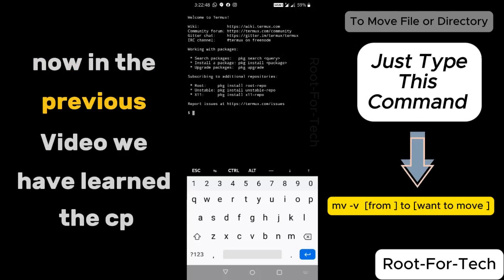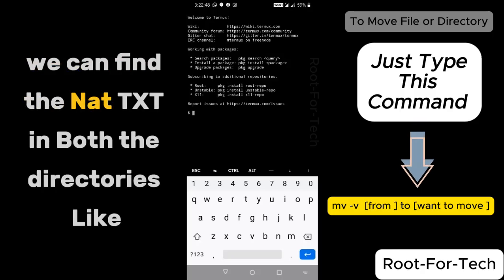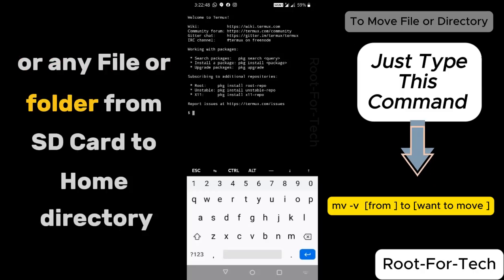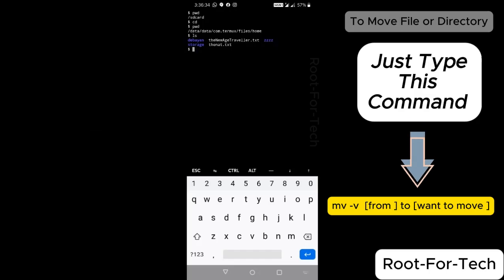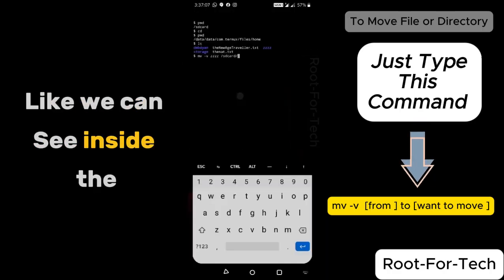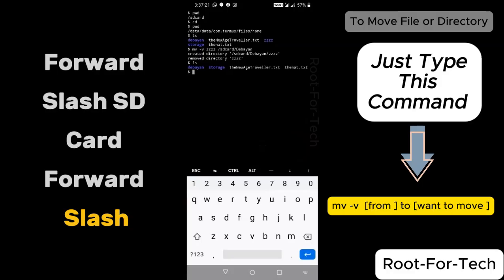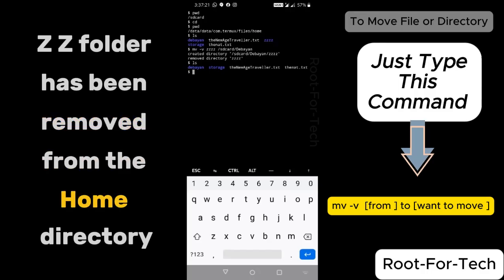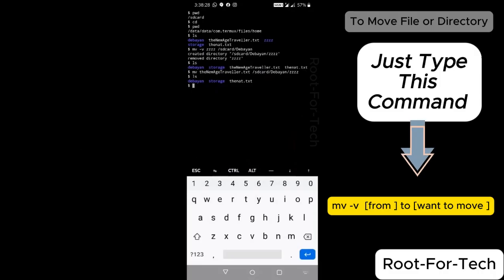Master the mv Command in Linux | Move Files Like a Pro!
🚀 Mastering the mv Command in Linux & Termux | Move Files Like a Pro! | Root-For-Tech

Want to move files or folders like a pro?
This short and powerful tutorial from **RootForTech** teaches you everything you need to know about the **`mv` command** in **Linux**, **Termux**, and **Ubuntu**. Learn the key difference between moving and copying, and discover how the `mv -v` option gives you **real-time feedback** during operations.

🛠️ What You’ll Learn:

✅ How to move files and folders using `mv`
✅ Real-world example: `mv zed /sdcard`
✅ Difference between `mv` and `cp` (copy vs move)
✅ Why `mv` deletes the original after moving
✅ How to confirm a successful move or rename

Perfect for beginners learning command-line basics or anyone working in a Linux/Android terminal setup.